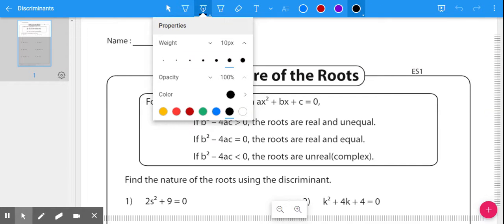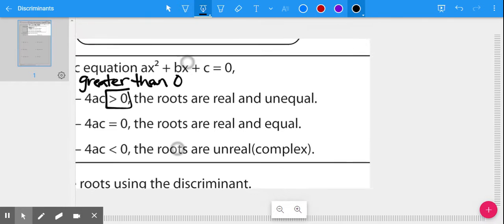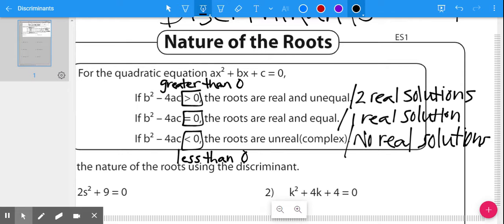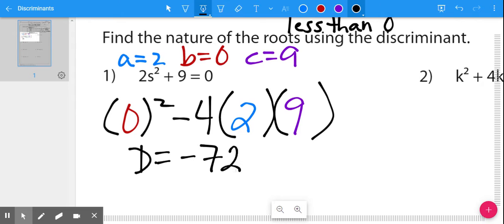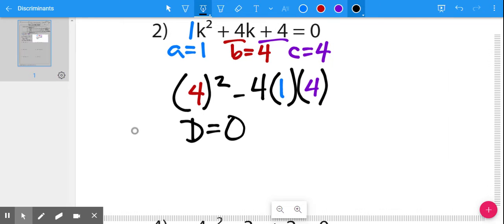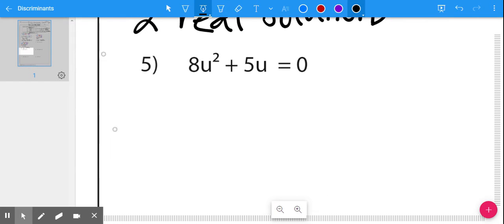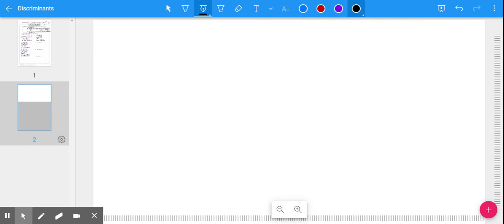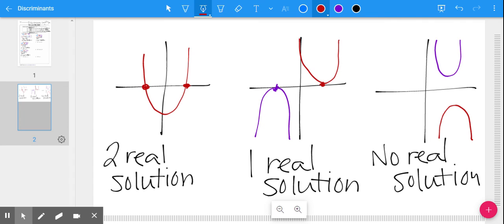Unit 8 - Discriminants - Algebra 1B